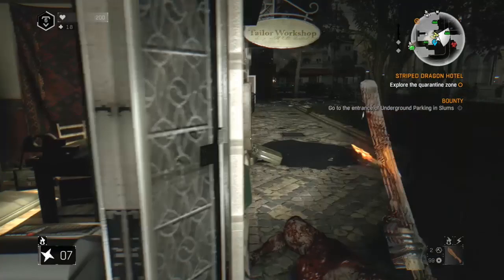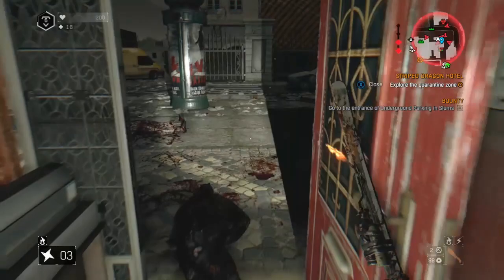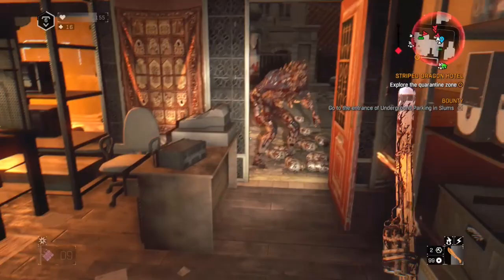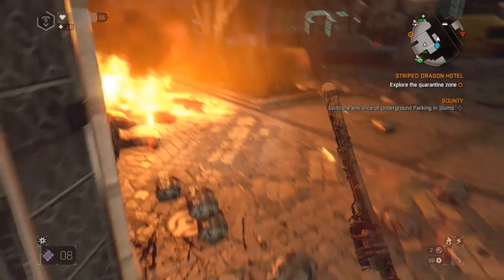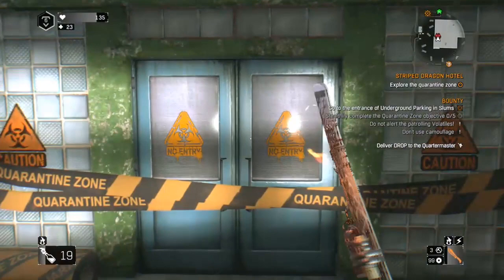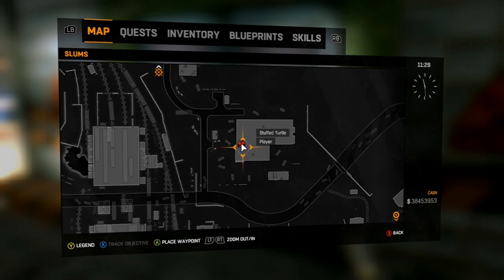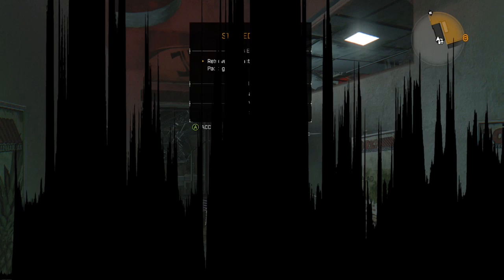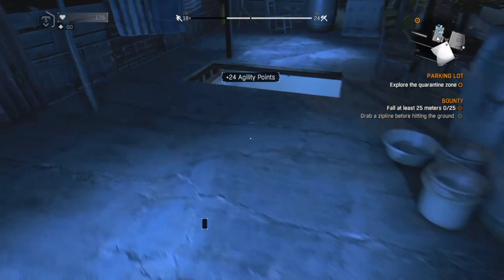Dying Light, 3 easy guides for XP, Disaster Packages, and Bolter Liver.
Today we are going to show you 3 simple guides to help you in Dying Light.

 A great nighttime XP farm, an easy way to get Disaster packages fast, and a simple way to get Bolter liver.

P.S. does anyone know what the hell that weird vortex is all about at the start of the video?